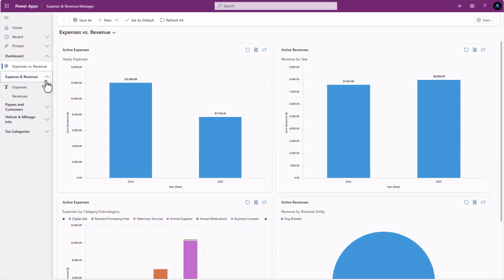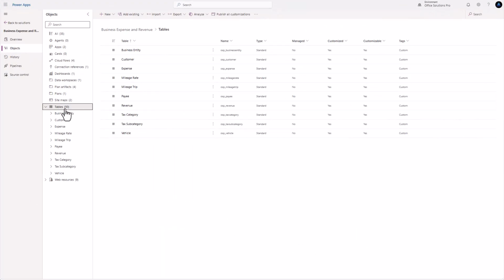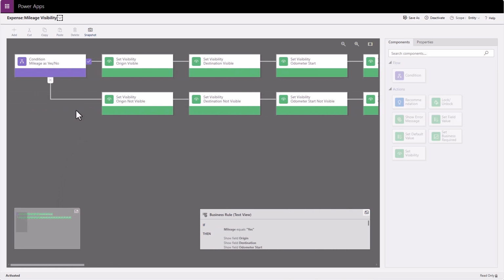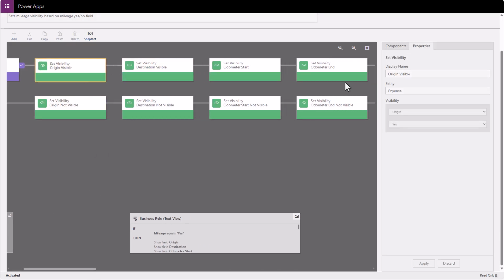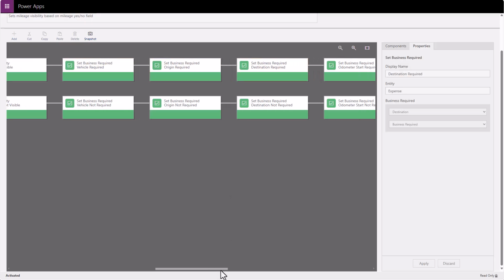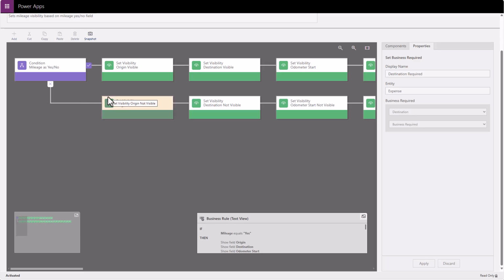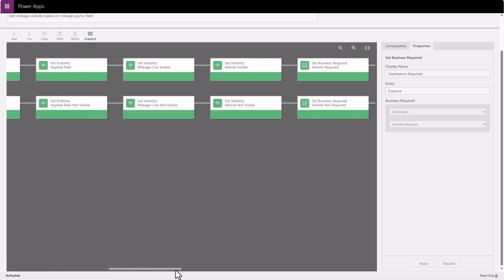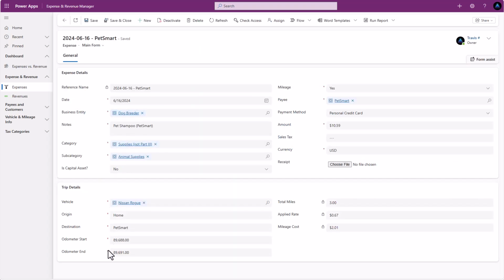Power Apps Business Rules Explained | Hide, Show & Clear Fields Dynamically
Want to make your Power Apps forms smarter by showing, hiding, and clearing fields automatically? 👀

In this tutorial, I’ll show you how to use Dataverse Business Rules to control form field visibility, requirement levels, and behavior. You’ll learn how to dynamically make fields required, hide them when not needed, and even clear out existing data when a value changes from Yes to No.

This video covers:
-How to create and configure business rules in Dataverse
-Dynamically controlling form field visibility
-Making a field required only when relevant
-Clearing form field values automatically
-Best practices for building clean, user-friendly forms

By the end, you’ll know exactly how to use business rules to improve usability and data quality in your apps.

00:00 Introduction
00:43 Comparison of an AI Plan Outcome
01:31 Solution